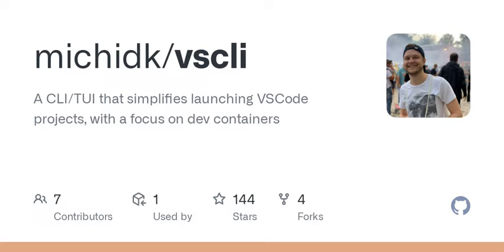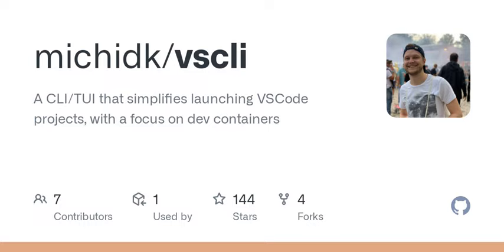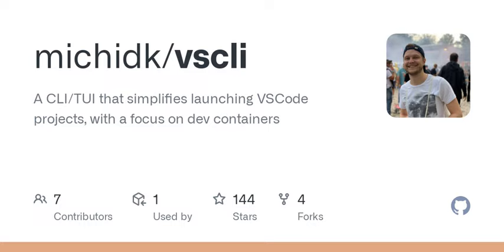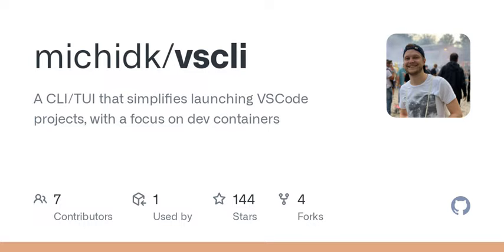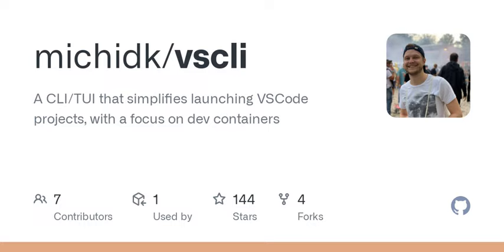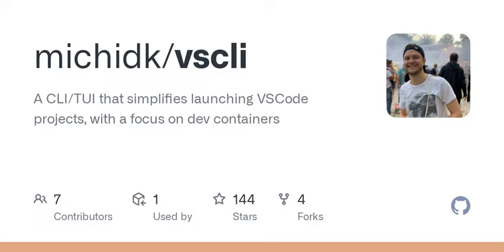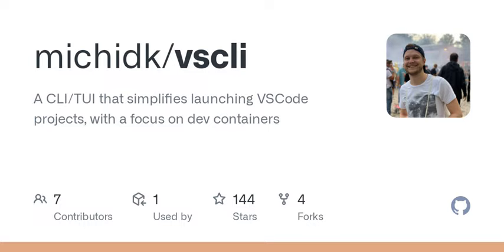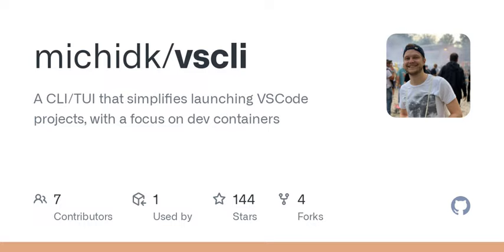GitHub - michidk/vscli: A CLI/TUI that simplifies launching VSCode projects, with a focus on dev ...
A CLI/TUI that simplifies launching VSCode projects, with a focus on dev containers - michidk/vscli